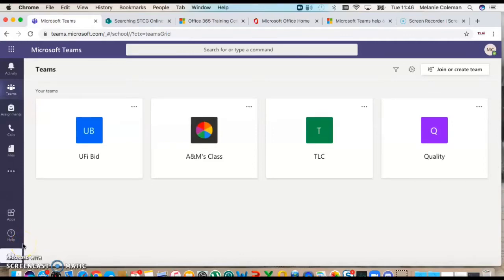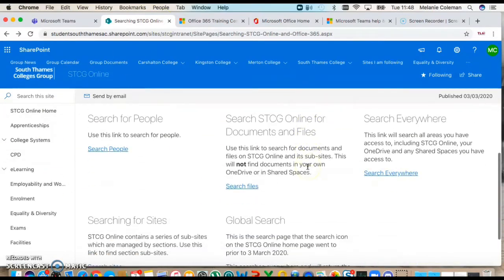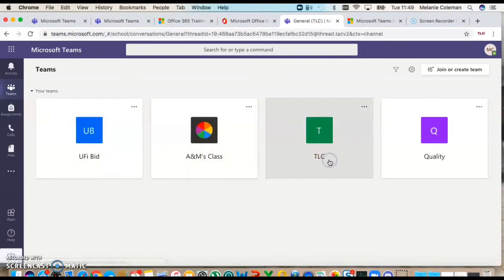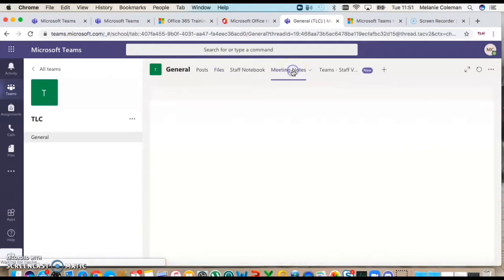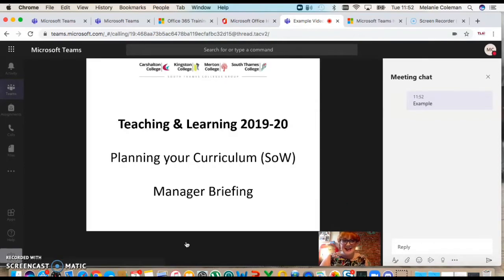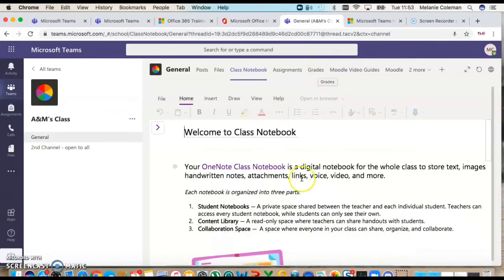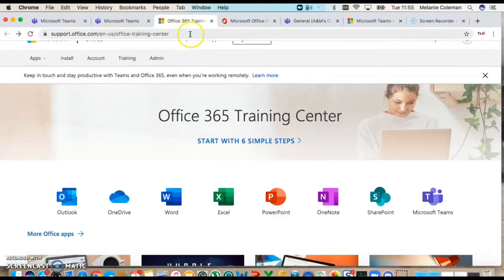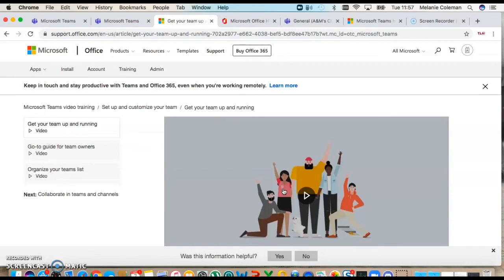Microsoft Teams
A brief introduction to Microsoft Teams and basic features. Great for both communicating with colleagues and supporting learners.